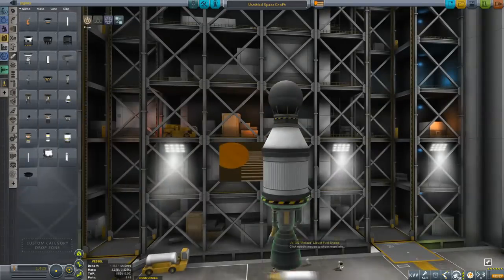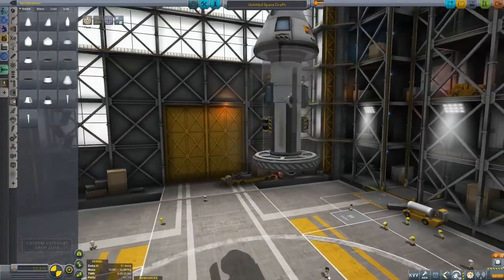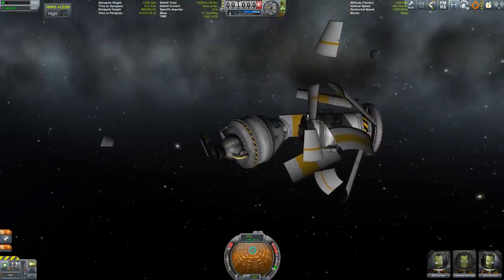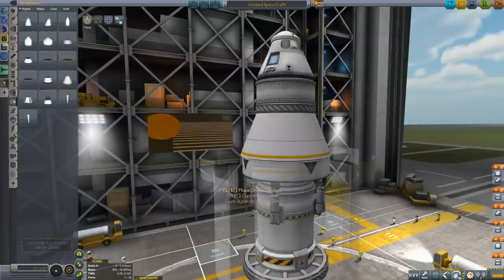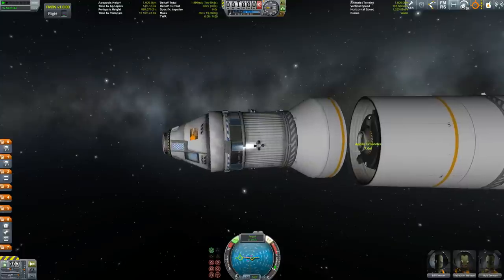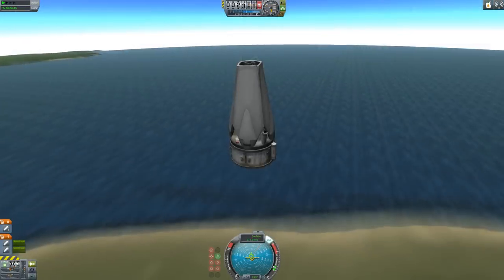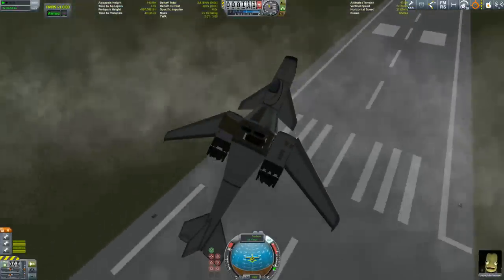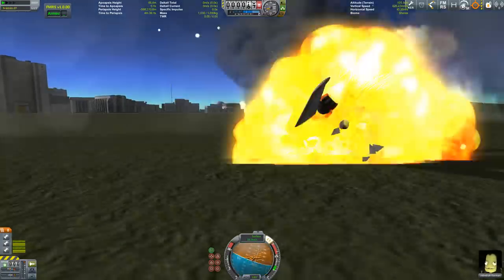Fun with Fairings - Apollo style Tutorial - Kerbal Space Program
A small guide to what you can do with fairings. Including a little trick for missions designed after the Apollo program ;)